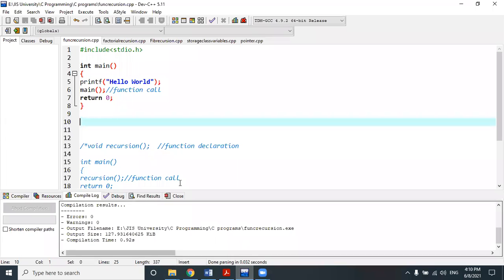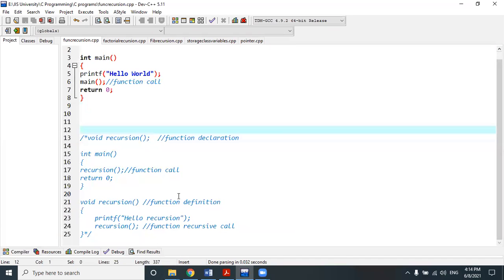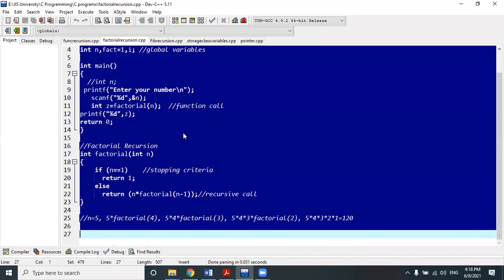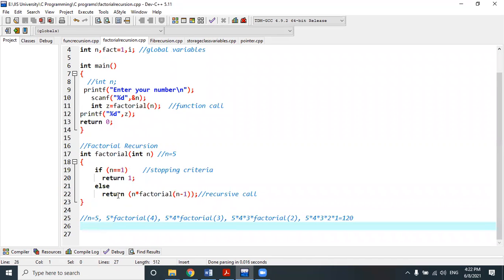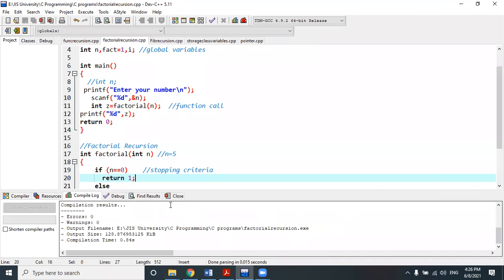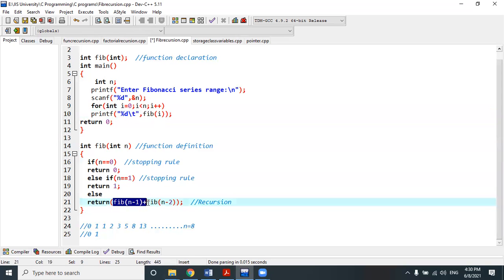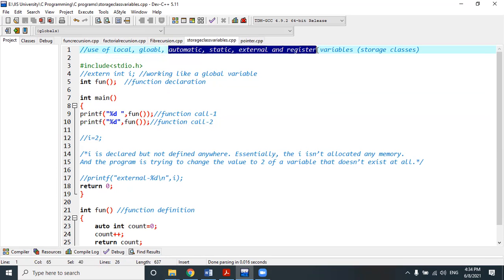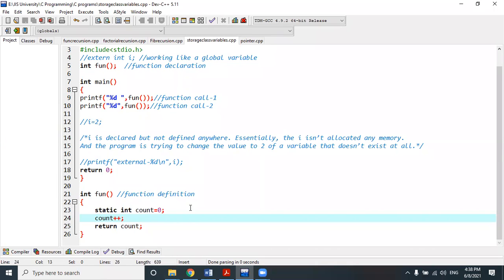Function Recursion in C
Tutorial Lecture Recursion C Programming